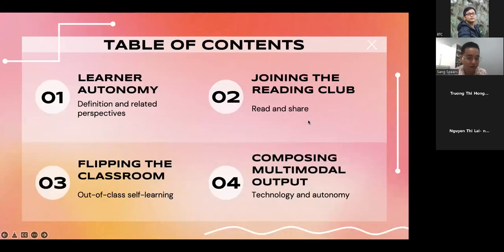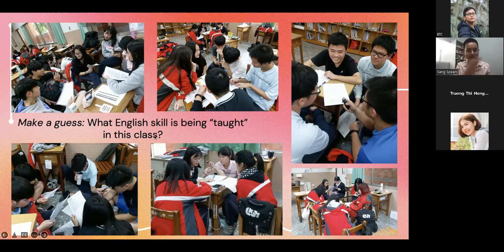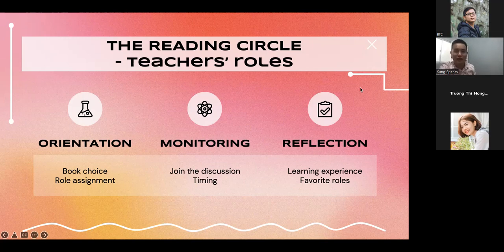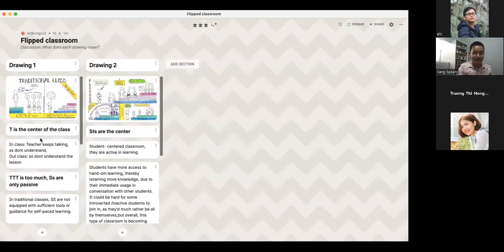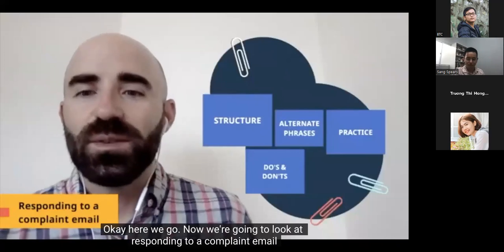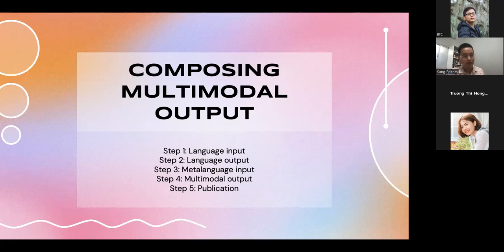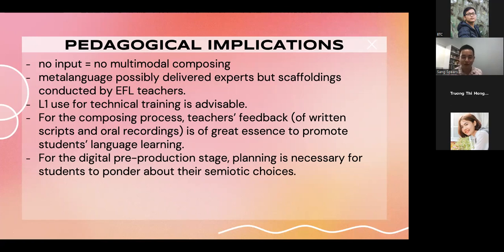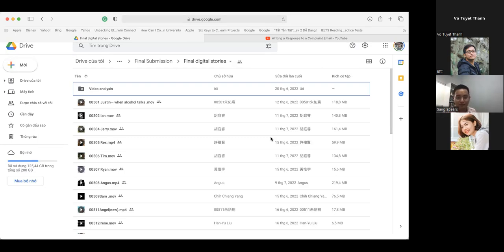TESOL Webinar Series Summer 2022 - A Step Towards Autonomous Learning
TERECONET TESOL Webinar 2022 - Webinar #7
Topic: Pondering Learners' Choices and Voices: A Step Towards Autonomous Learning
Presenter: Mr Nguyen Tan Sang
Time and date: 01.00 p.m. - 24 July 2022
Platform: Zoom
Language of presentation: English

Abstract: Learning autonomy (LA) is not hard-wired but a capacity to be developed and nurtured. What can teachers’ do to promote learners’ autonomy? Is a learner-centered EFL classroom sufficient for activating learners’ accountability towards their learning? This webinar aims to deliver key concepts pertaining to LA and hands-on classroom activities language teachers can implement to guide students on their path to become self-directed learners.

Presenter's bio: I’m a practitioner and a novice researcher in the field of EFL. My research interests include reading and writing, technology-enhanced language learning, and currently multimodal literacies. My short-term resolution is to build a reading lab for my students to establish and nurture the habit of and their love for reading.